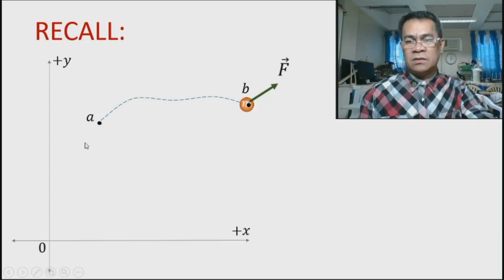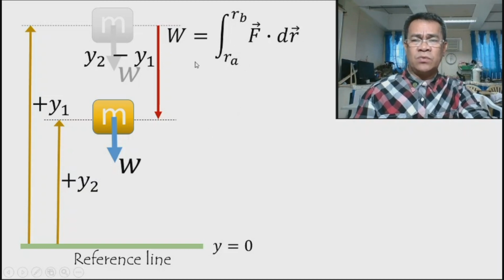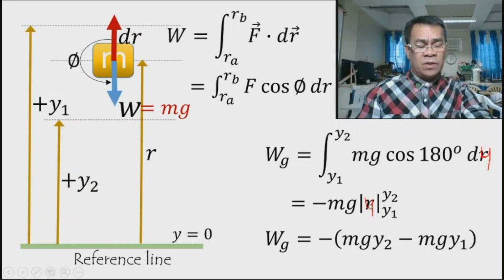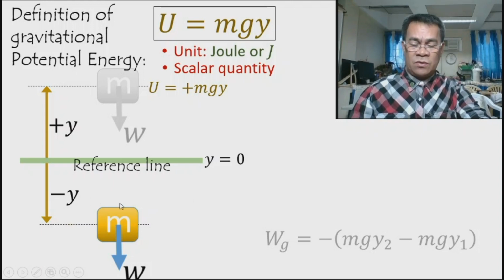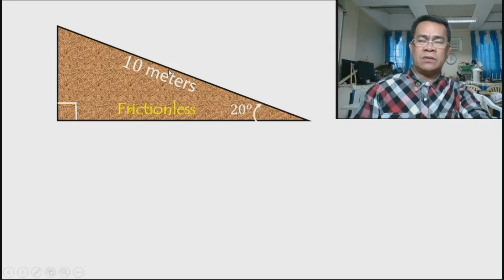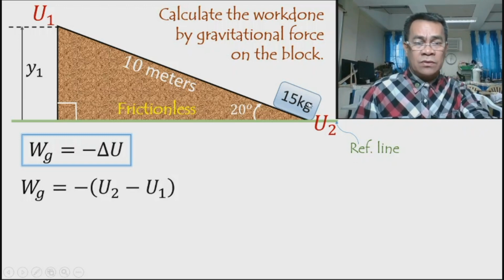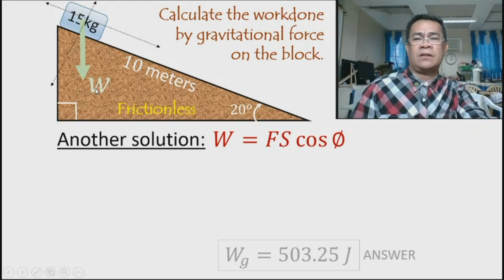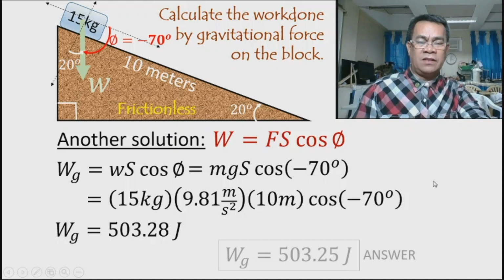Part 2 | Workdone by Gravitational Force and Gravitational Potential Energy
This video discussed and derived of workdone by gravitational force and gravitational potential energy.  Solution to application problem also provided.